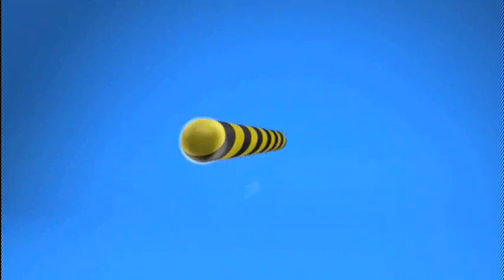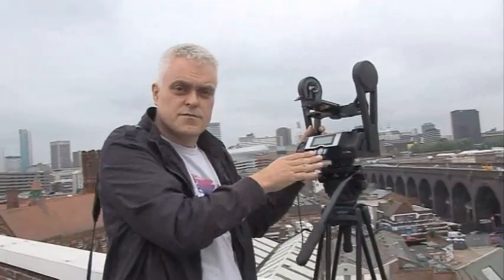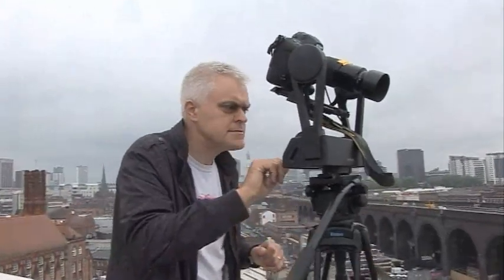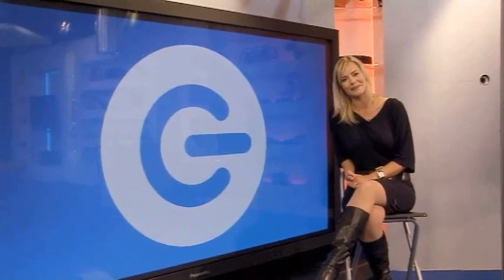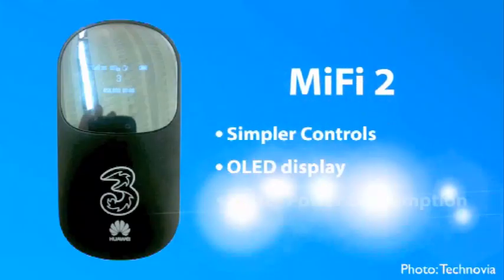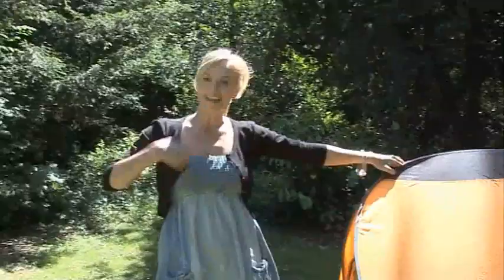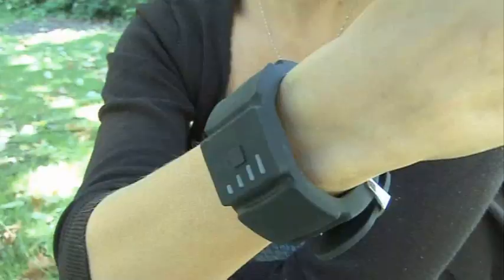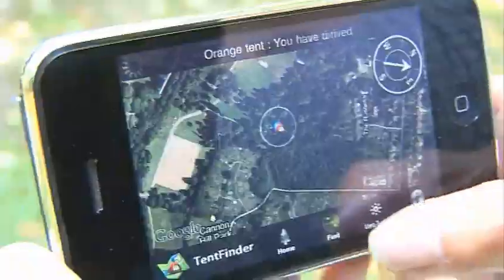The Gadget Show: Web TV Episode 87 - Gigapan Epic Pro & Top 5 Festival Gadgets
On this week's Web TV, Jon reviews the Gigapan Epic Pro, and Pollyanna checks out the Top 5 Festival Gadgets. For more videos, news and reviews go